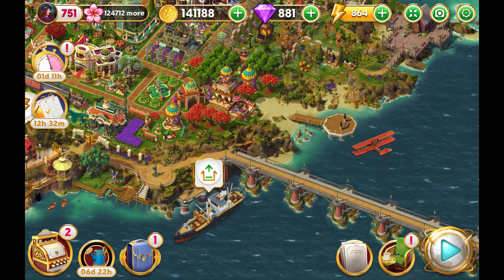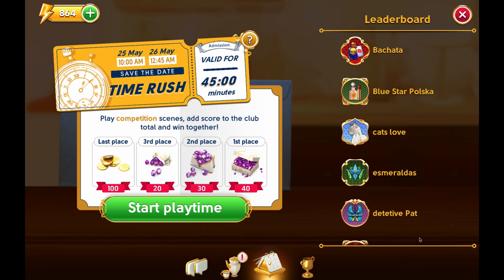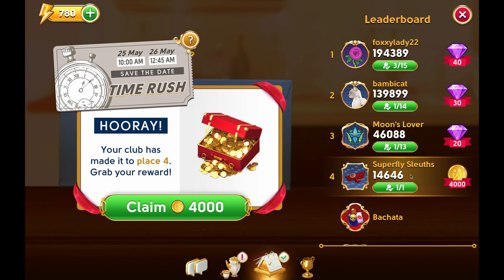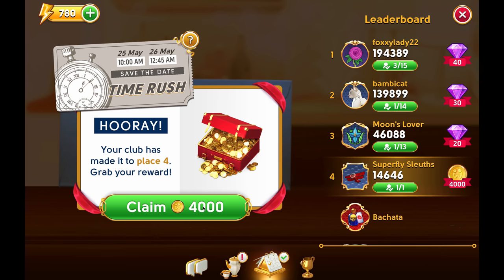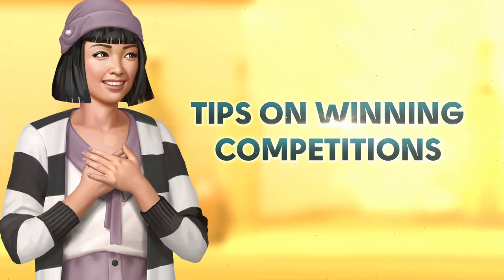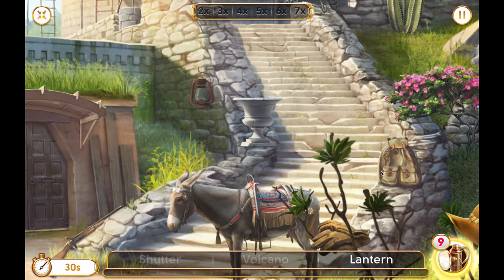Play to win with June's Journey's Detective Lounge Competitions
Are you up for a challenge? The competitions in the Detective Lounge are fun and fast-paced! This is where you can team up with your Club to win big prizes, and we've got all the details you need to get started in this how-to video.